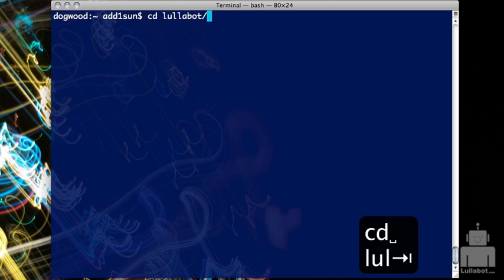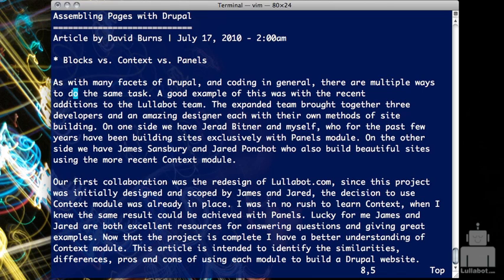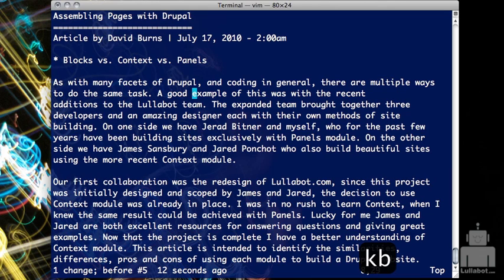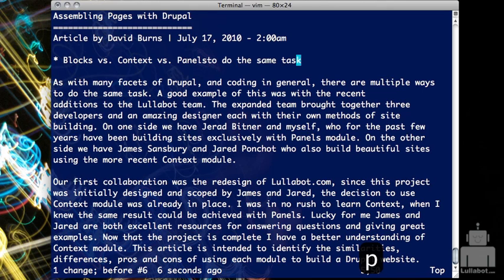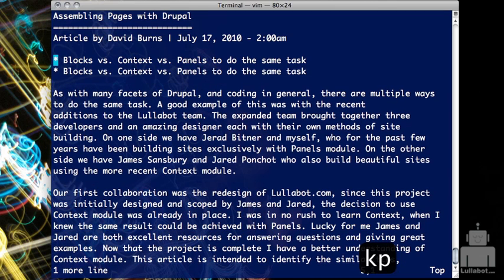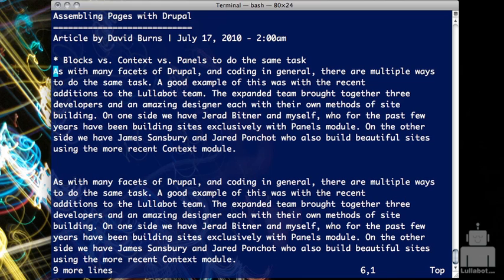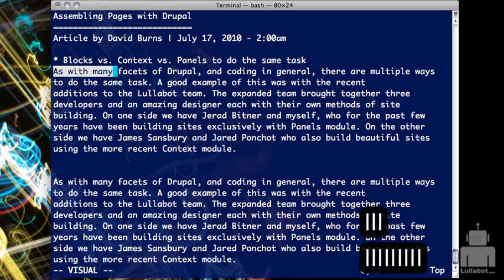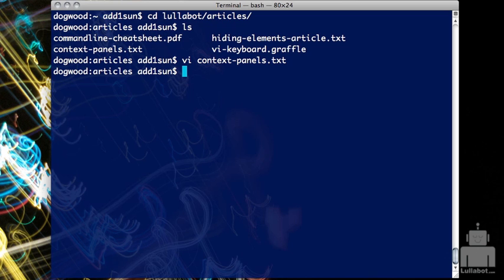Command Line Basics 11: More Editing with Vi/Vim editor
This video picks up where we left off in the Editing with Vi/Vim video. This time we take a look at some shortcuts for replacing text, how to copy/paste, and the cool visual mode feature you get with Vim.